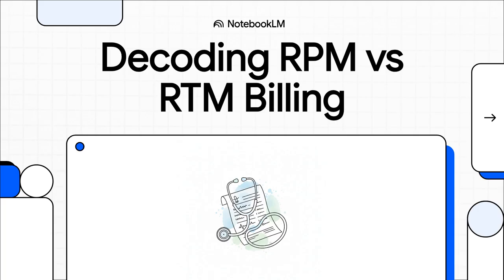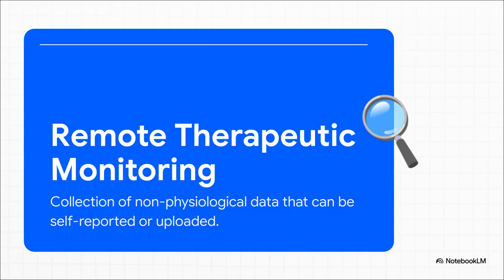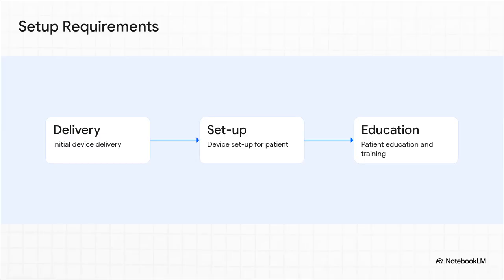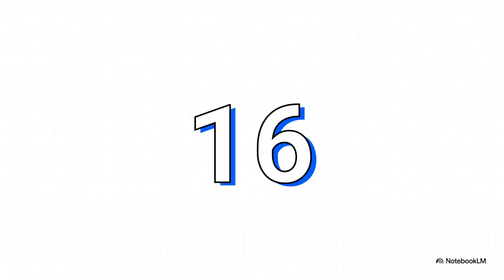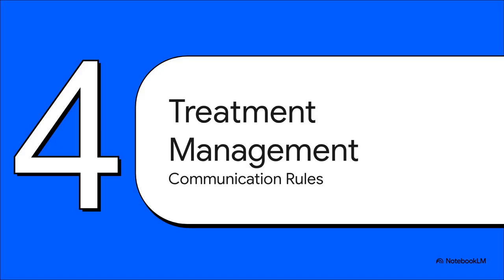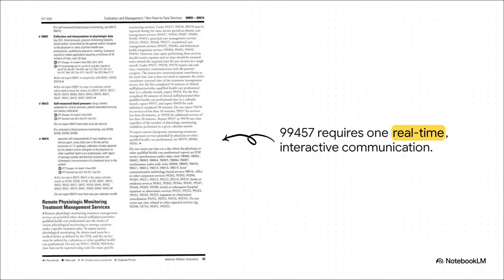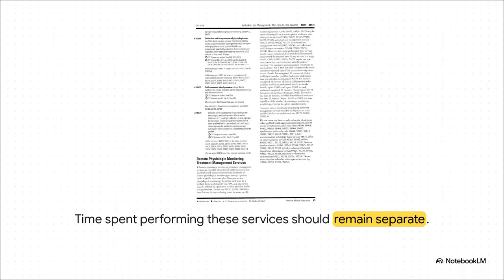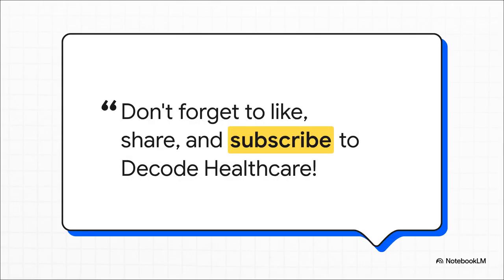E/M Medical Coding Full Course Part 42: Remote Patient Monitoring & Remote Therapeutic Monitoring